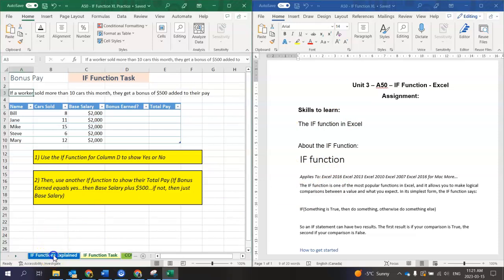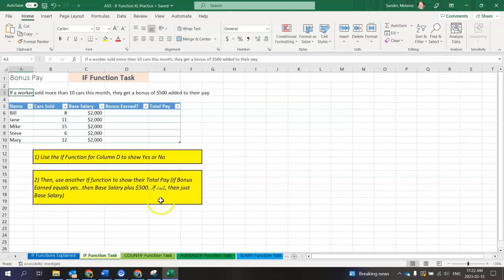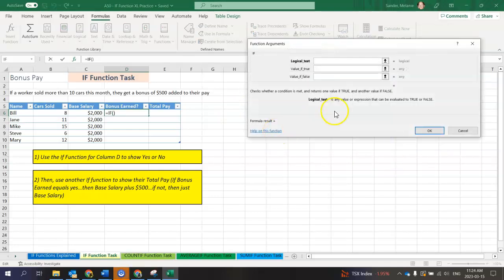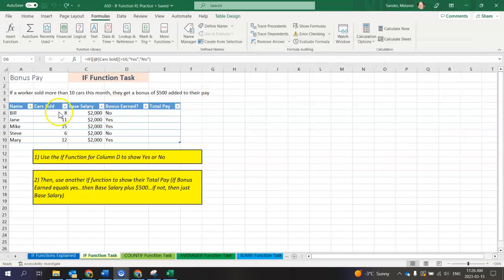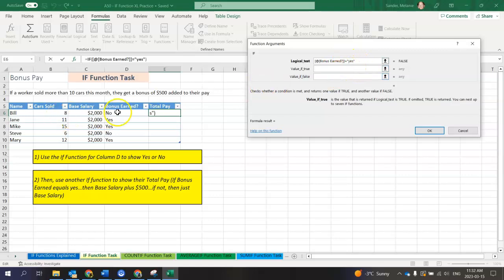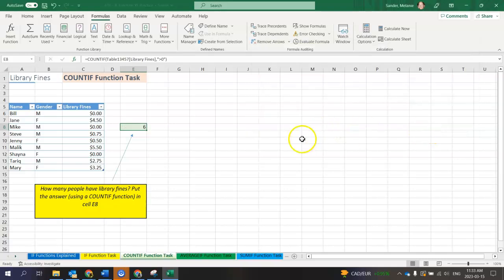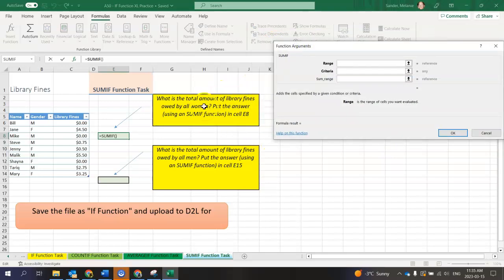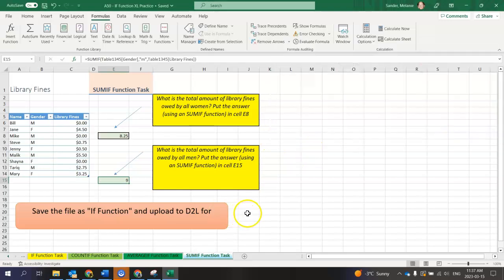A50 IF Function